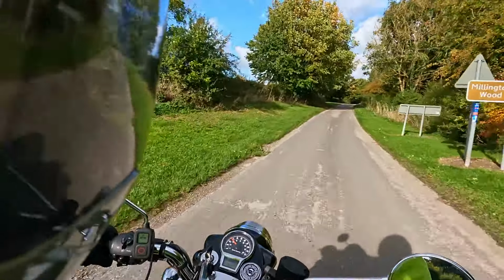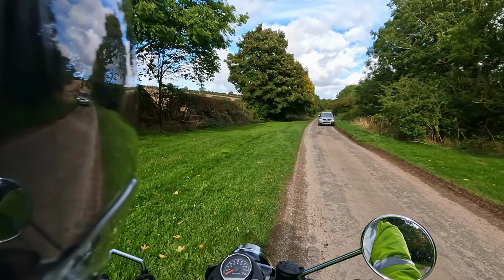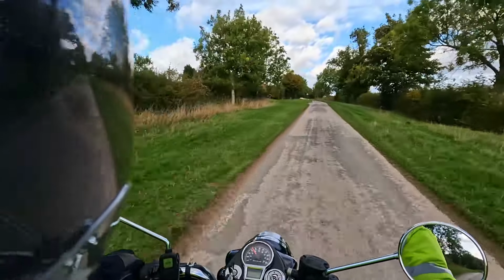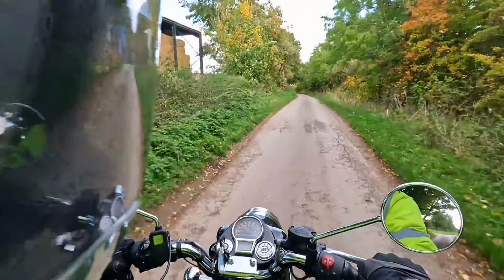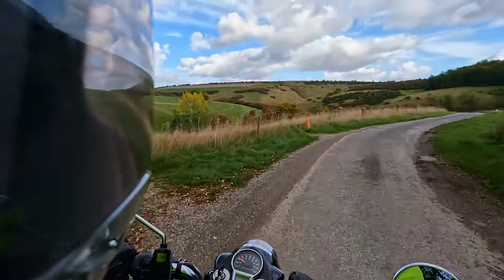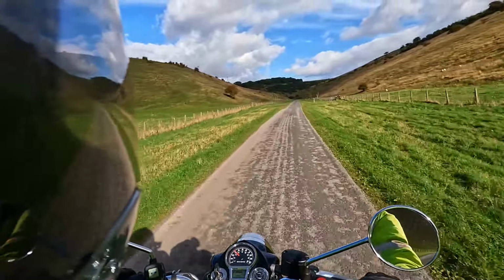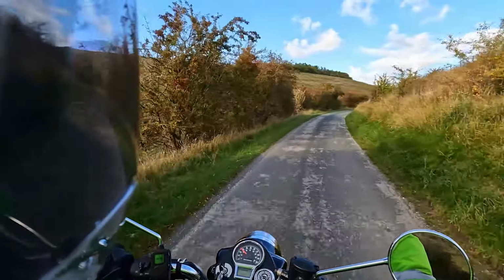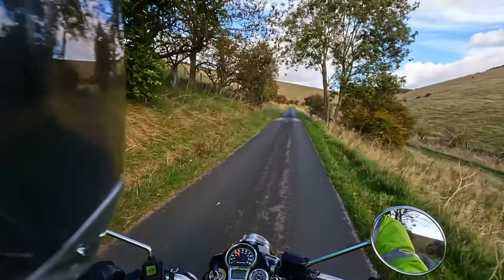I've found a Hidden Valley out exploring on the Royal Enfield Classic 350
Out for a ride to my favourite coffee stop, Fimber Woods Café, I found a hidden valley. I’ve ridden the roads around there for years, so how have I missed it before I have no idea.

The single-track roads passes a farm with chickens foraging on the verges, down a few tight hairpin bends leading to a flat bottomed valley.

At the side of the road there were wooden posts with carvings on spelling out “IN WOLD”. Four more posts are in the ancient wood you pass on the way down into the dale. These spell “GAIT”. A GAIT being the amount of land given to each farmer in the enclosure land act.

It’s only a short ride, but a very enchanting one that has a mystical feeling to it.

Sit back, and let’s have a gentle ride through this magical landscape.

My Bikes:
Royal Enfield Classic 350
Royal Enfield 350 machismo with sidecar
BMW R1150RT
Honda ST1100 Pan
Suzuki GN125
Yamaha 535 Virago